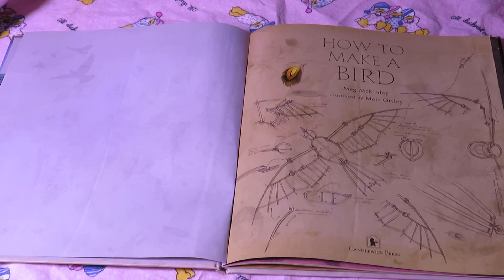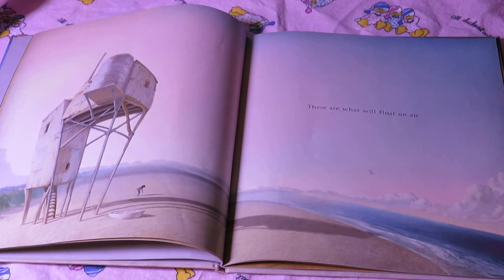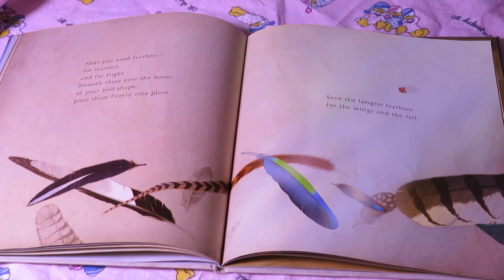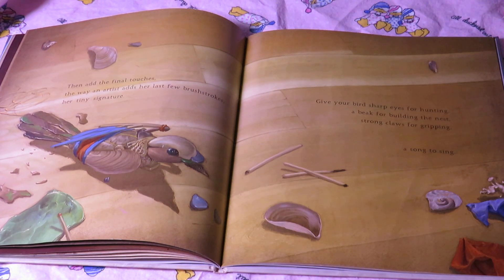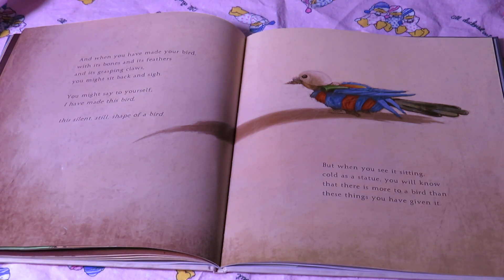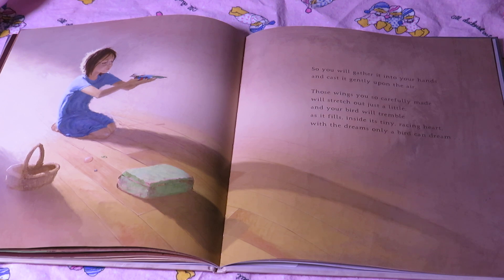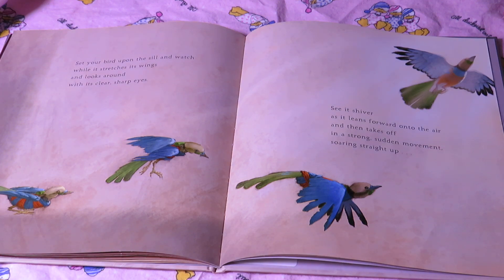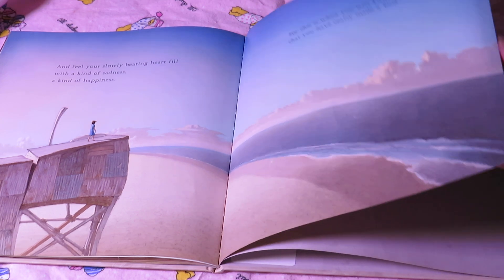HOW TO MAKE A BIRD READ ALOUD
BY: MEG MCKINLAY
ILLUSTRATED: MATT OTTLEY